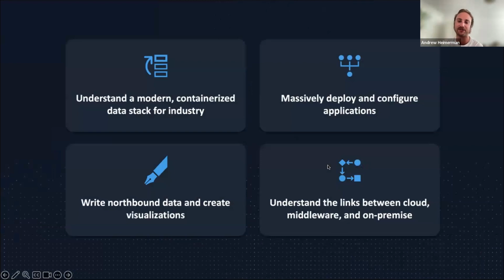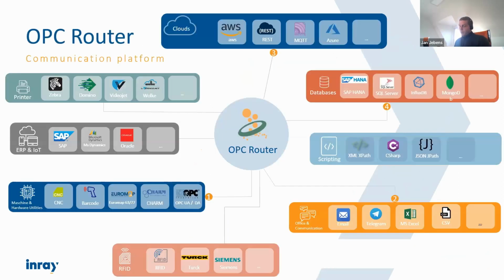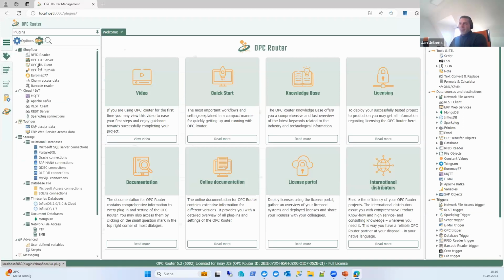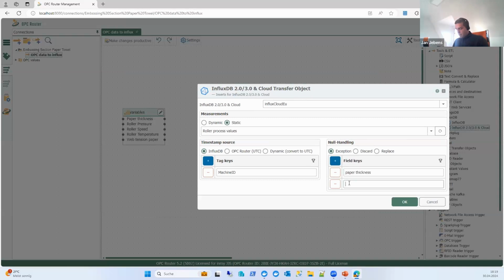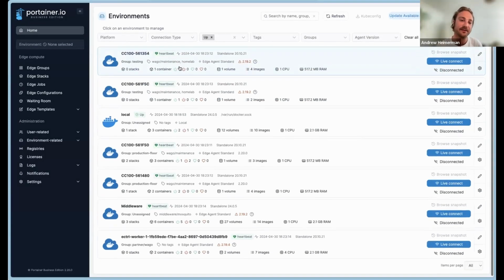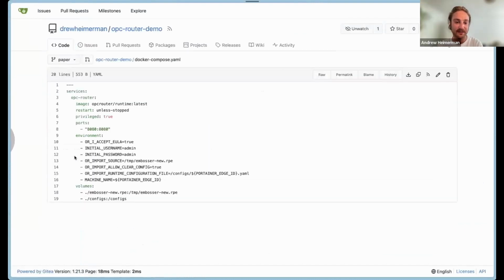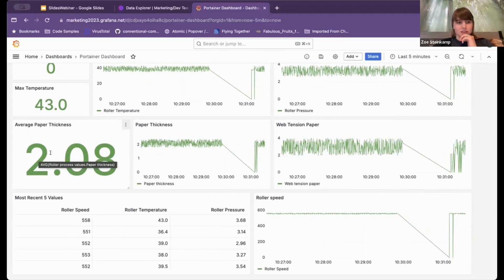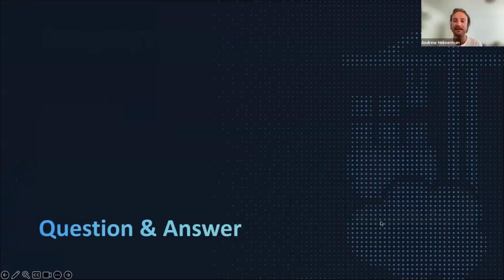Deploying Industry 4.0 Apps on Edge Devices with inray, InfluxDB and Portainer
In this Webinar, Portainer's Andrew Heimerman is joined by Zoe Steinkamp from InfluxDB and Jan Jebens from Inray. They discuss deploying industry 4.0 apps to edge devices, as well as building a whole pipeline from the edge device itself, reading information and pushing it up to InfluxDB, and then all the and all the way up to Grafana, for visualization.

And all this linked together using containers managed by Portainer.